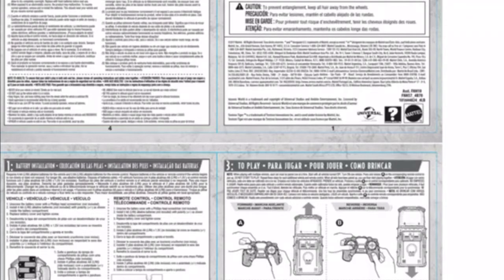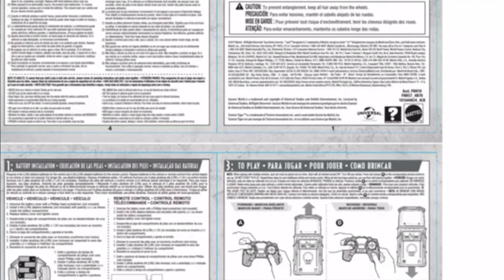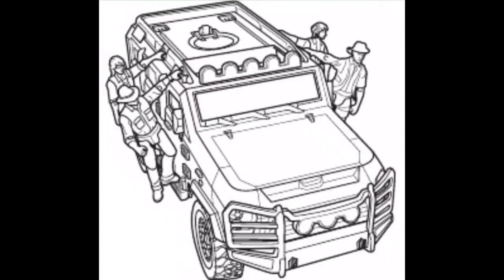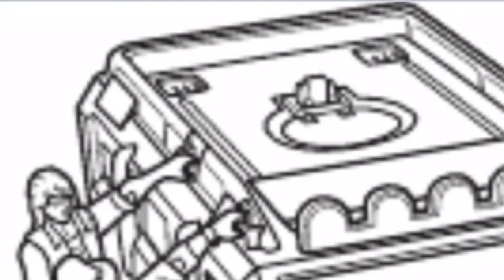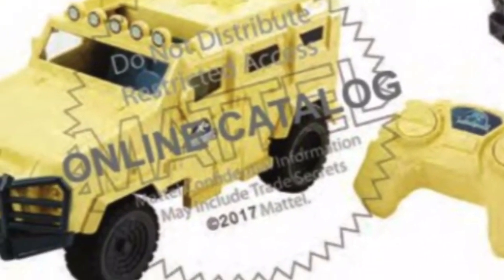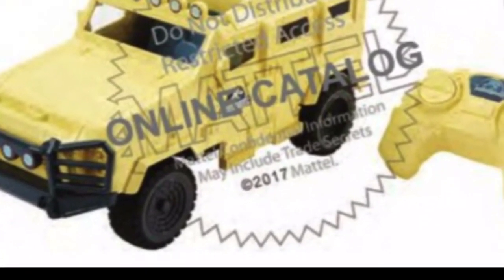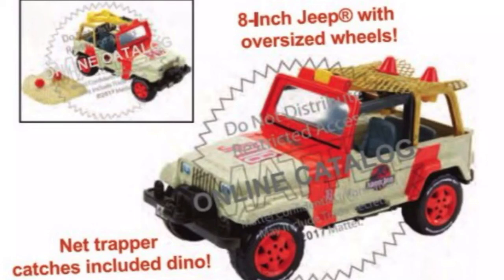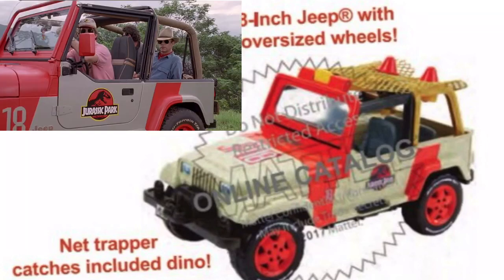Mattel Jurassic World “The classic line” first look!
Mattel’s Jurassic World “The classic line” leak!